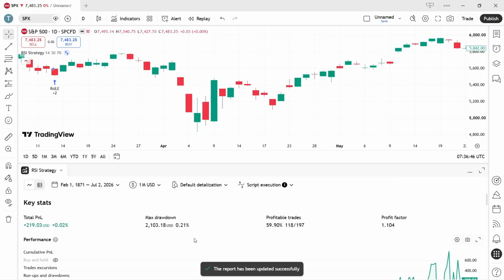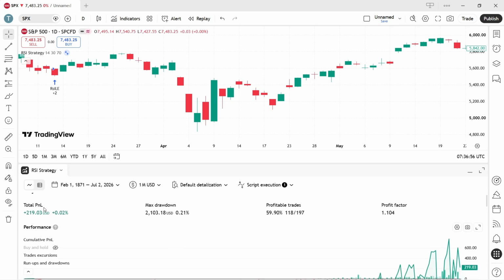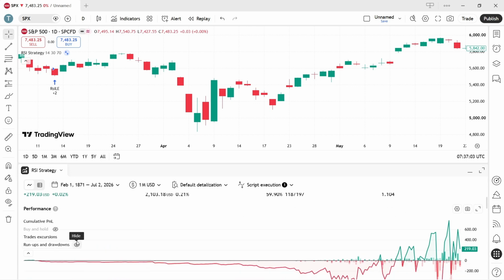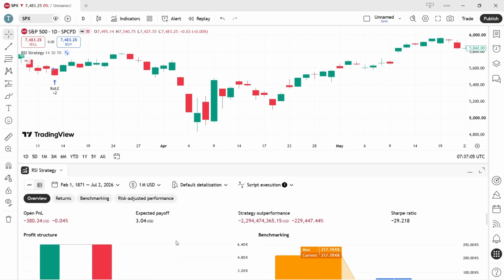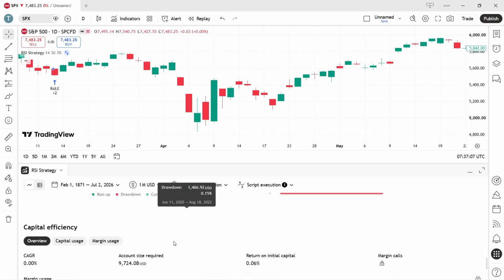How To Use Strategy Tester In TradingView (2026)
This video guides you through the exact steps on how to use strategy tester in TradingView.